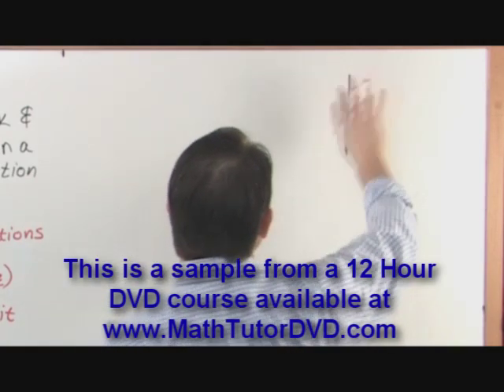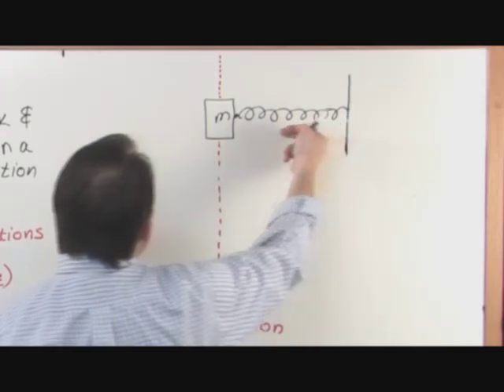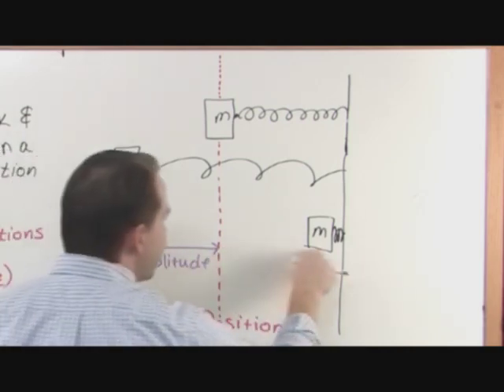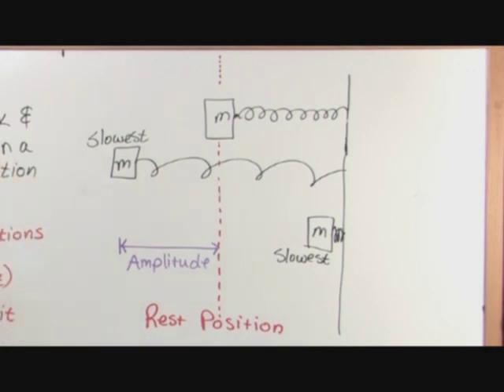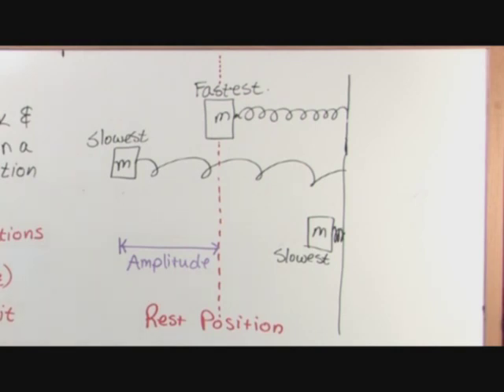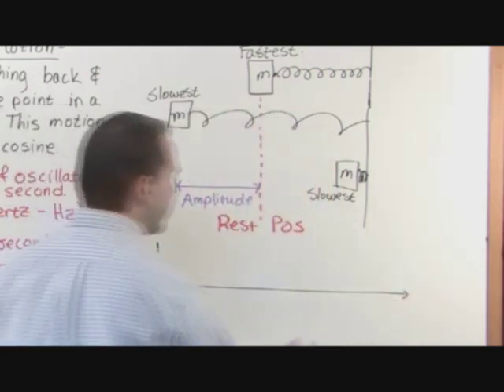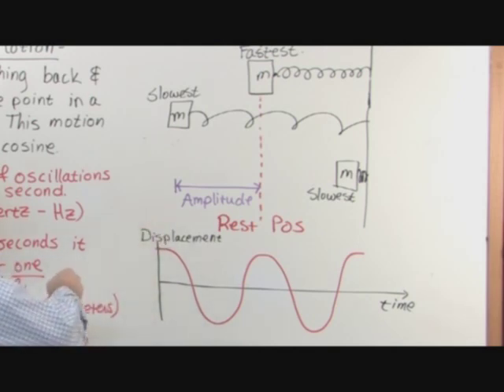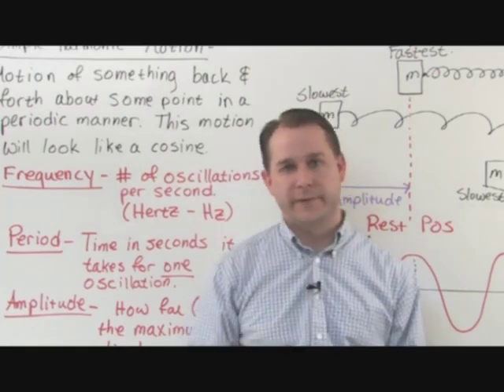Simple Harmonic Motion Introduction - Physics 2 Tutor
In this lesson we will introduce the concept of simple harmonic motion in physics and describe why it is important.